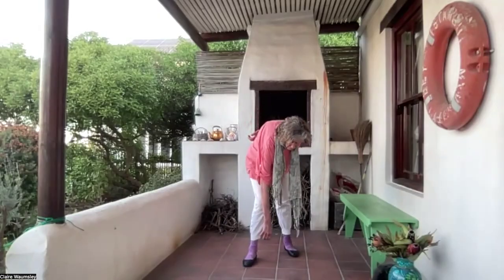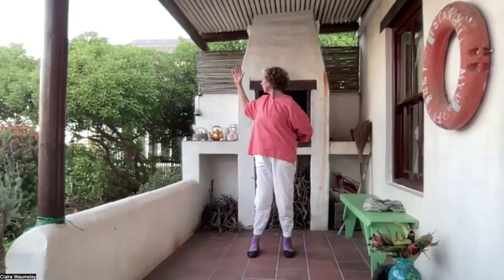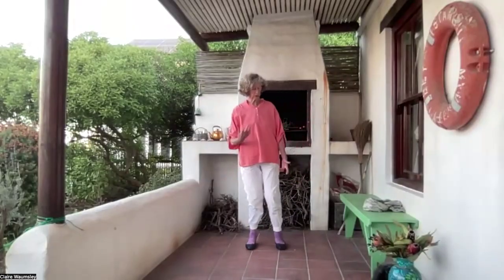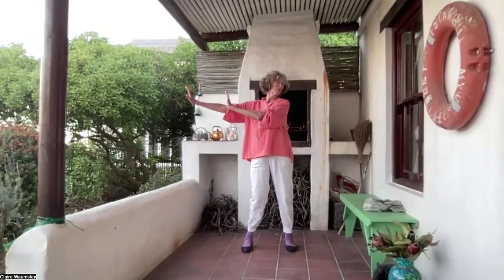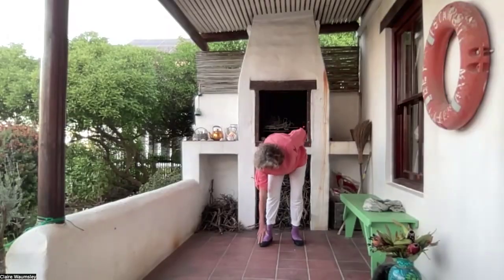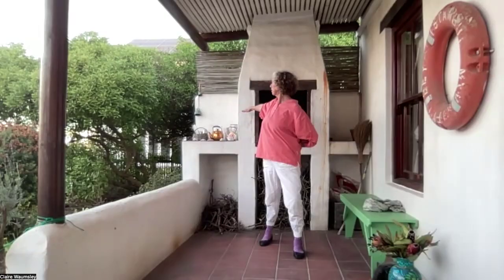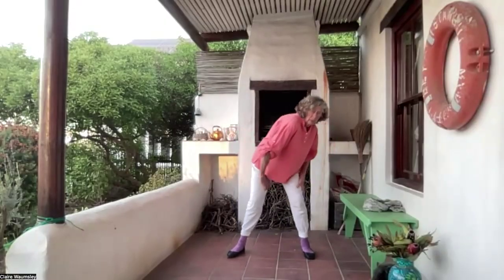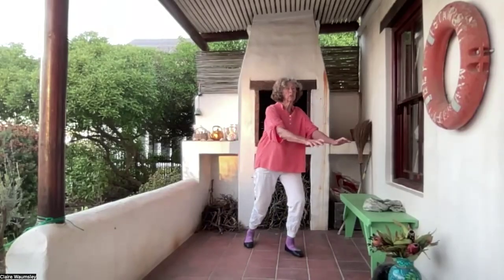Qigong with Claire Waumsley. 30 min shoulder focus.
Working with the upper quarter. These Qigong exercises and flows will  strengthen rotator cuff and its attachments to the neck and scapular and help to recover resilience in this area.